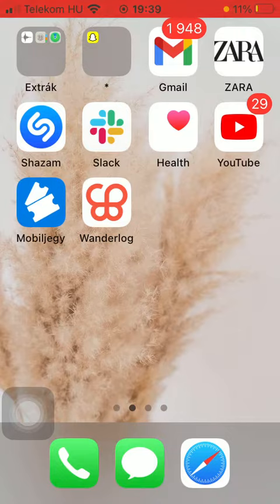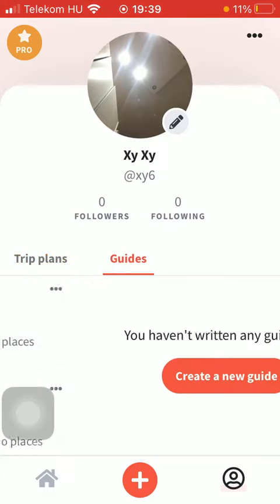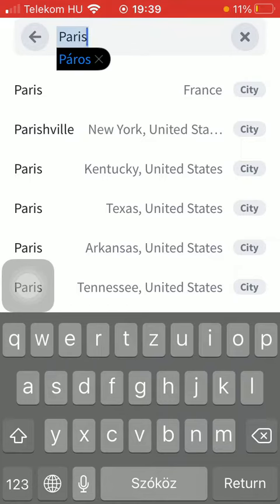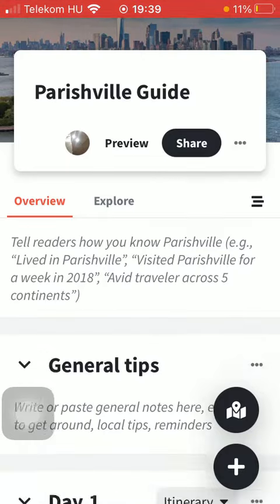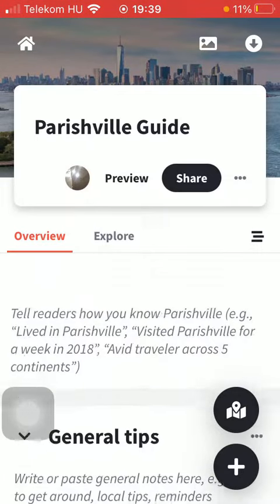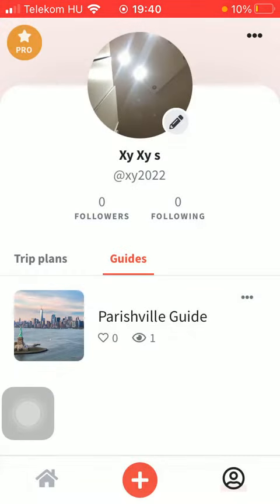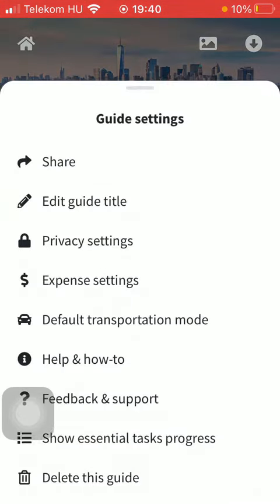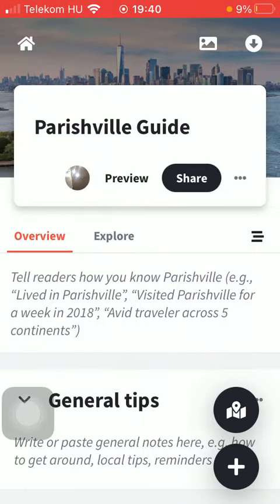How to create a new travel guide on Wanderlog?